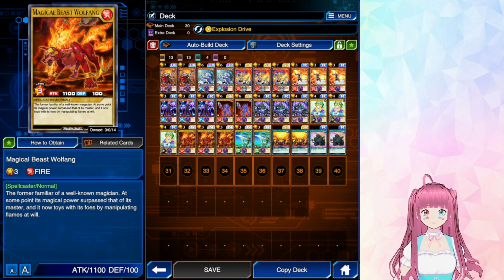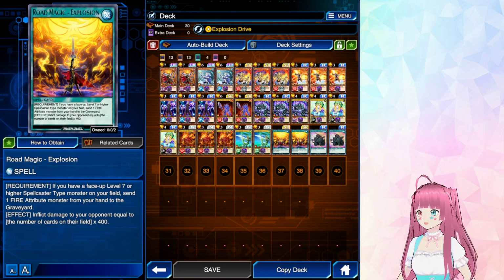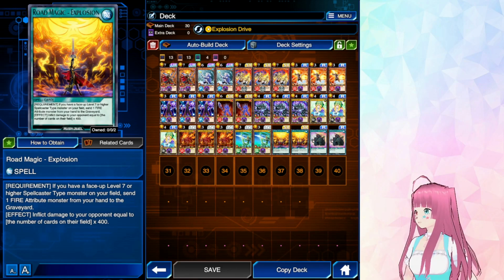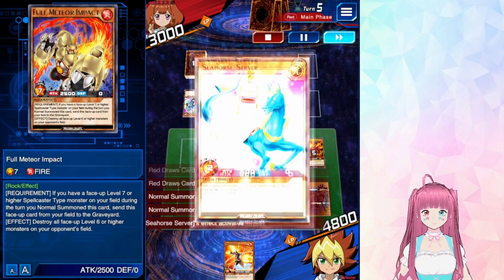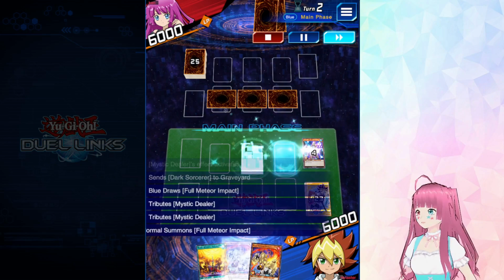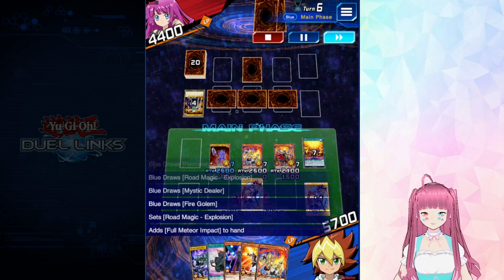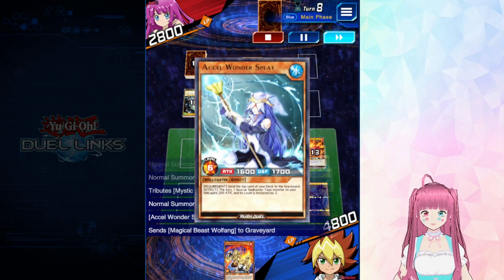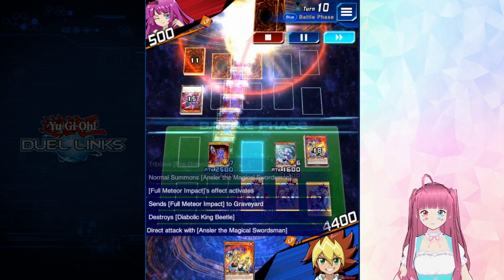Explosive Drive - Road Magic Explosion [Meme Mwednesday] [Yu-Gi-Oh! Duel Links]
The next Meme Mwednesday deck profile is explosive! King of Games has plenty of decks seeing play on the Rush Duel ladder. This is...not one of them. However, despite an almost strictly superior skill in Sevens Accel Road, this Burn strategy can hit upwards of 2000 damage per turn under the right conditions.